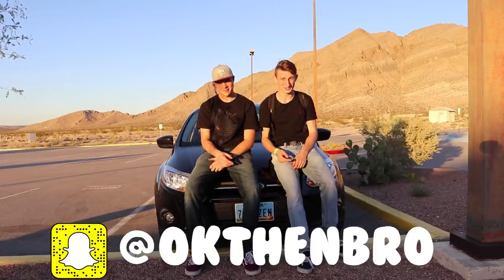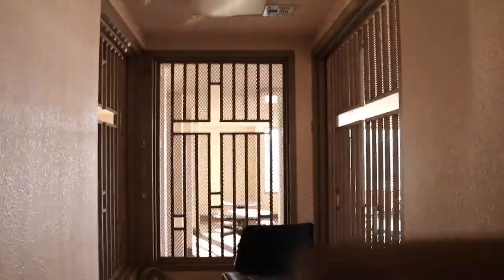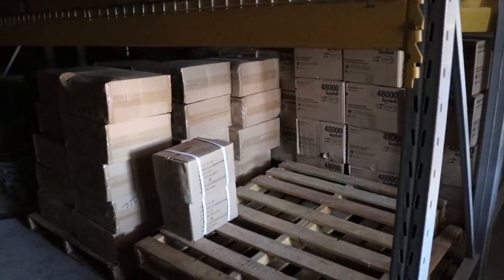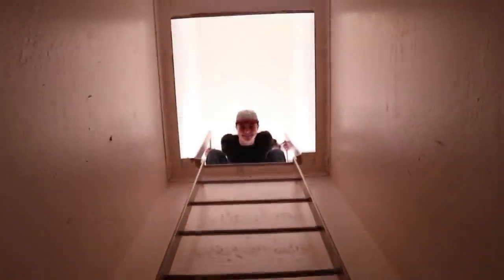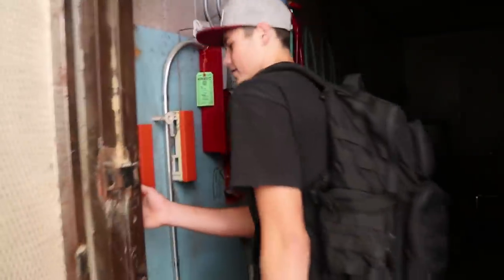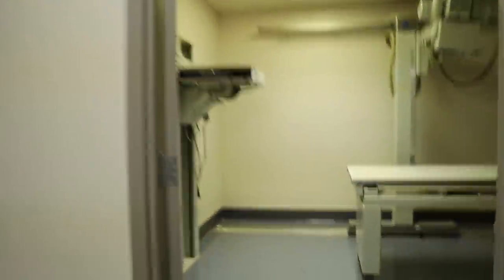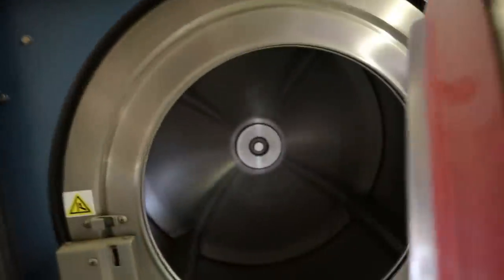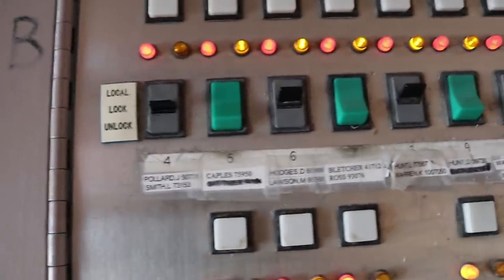DECADES OLD ABANDONED PRISON WITH EVERYTHING LEFT BEHIND | EXPLORING ABANDONED PLACES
EXPLORING AN ABANDONED PRISON UNTOUCHED BY VANDALS | EXPLORING ABANDONED PLACES

Hey guys! In this video Donovan and I explore an Abandoned Prison. During this urban exploration of an abandoned place we were able to find a bunch of cool and creepy stuff like the prison cells and hospital! This abandoned prison is located just outside of Las Vegas making this a great short adventure!

The Correctional Facility was first opened in 1978 to house DUI inmates. During the 80's and up until it closed in 2000 the prison housed sex offenders, inmates in protective custody that transferred there from other prisons, and lifers that had good behavior.

The prison originally closed for renovations but was not re opened due to a New State Prison being opened. In 2006 the prison was re opened for two years. During those two years the prison housed young inmates under Twenty Five.

This Prison was classified as a Medium Security Prison.